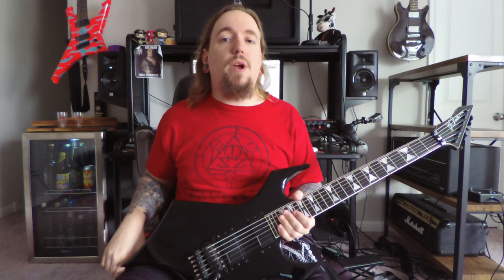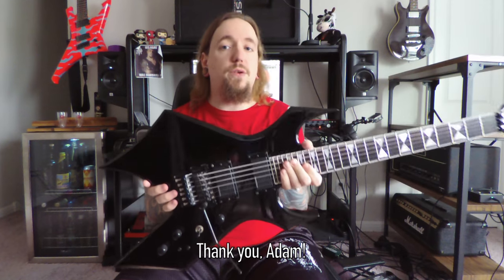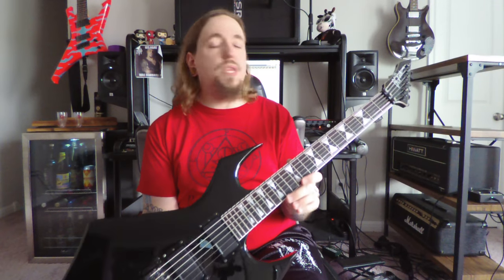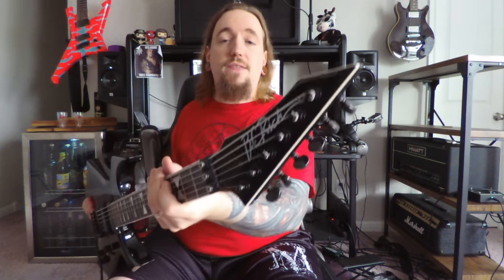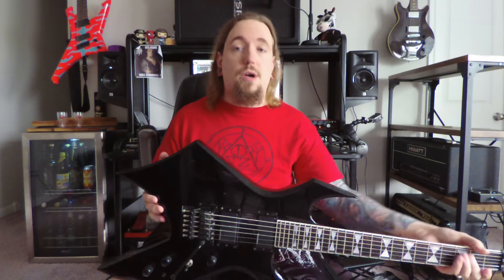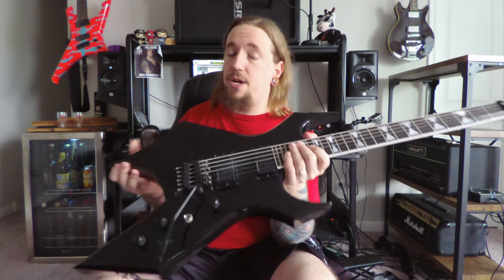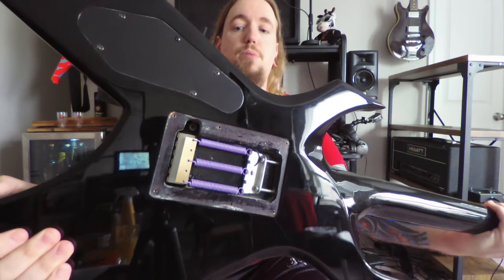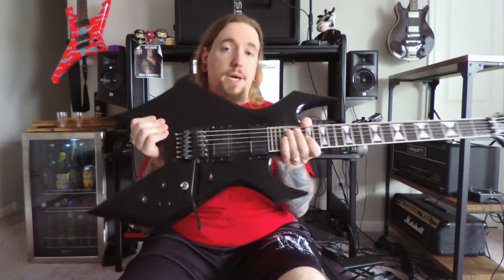My Personal Guitars #6 - B.C. Rich Terrance Hobbs Warlock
Links to Support Me:
My new EP, "A Profound Disdain For Life" can be found on your favorite streaming services, but also available for sale

Want to get your music out there to the masses and keep 100% of your royalties? Click the following link to get a discount on your first year
to install the app and we both get $10 in credit when you buy your first beer.

For more information on the guitar I am playing,

For more information on the musician I am supporting on my shirt

B.C. Rich Terrance Hobbs Signature Warlock
- Maple neck-thru body construction
- Mahogany body wings
- Ebony fretboard with 24 frets
- Seymour Duncan AHB-1 Blackout pickups and electronics professionally installed courtesy of Dr. Jon's Guitar Repair & Restoration
- Black gloss finish